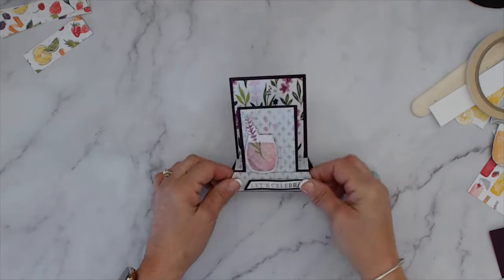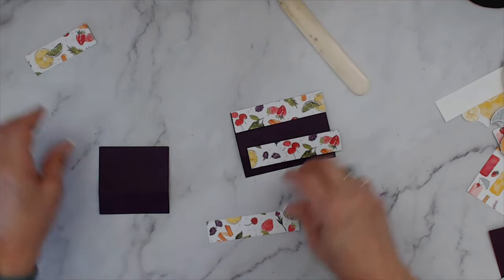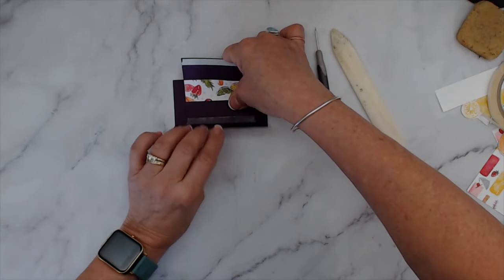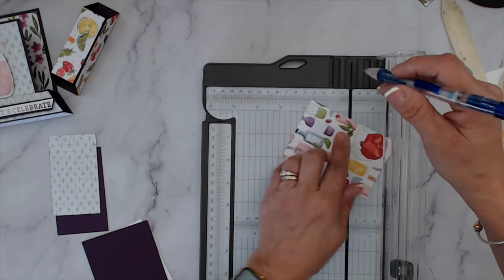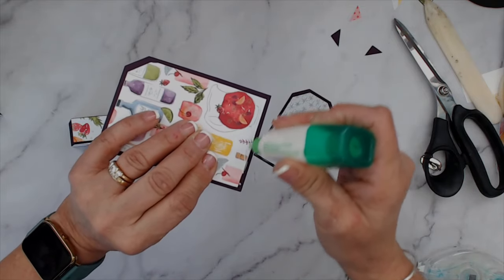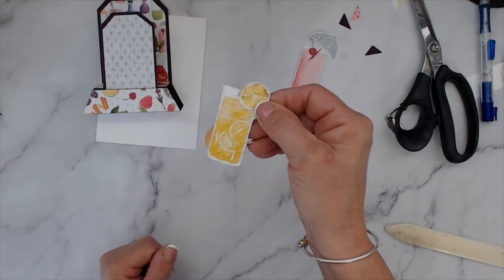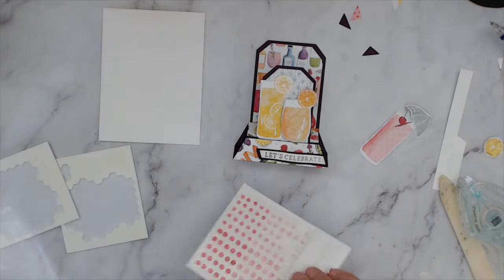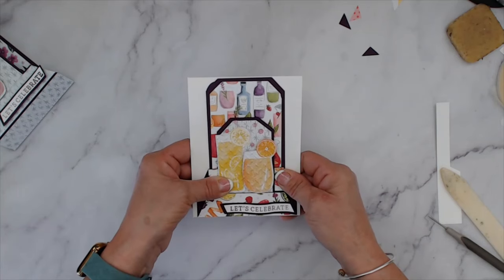Two Tier Pop Up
Today, I’ve got a fun fold card to share with you—it’s a two-tier pop-up card, and it’s such a delightful design! This style of card is perfect for adding a name and using it as a place card setting, or it can easily be adapted for any occasion. Just swap out the designer paper to suit the theme!

The message area is on the back, and yes—it folds flat so you can easily slip it into an envelope for mailing. Super practical and impressive!

💻Blog post for today's project: Supply, measurement list here
🛒 Supplies list for today's project:
Celebratory Sips 12" X 12" (30.5 X 30.5 Cm) Designer Series Paper [165586]